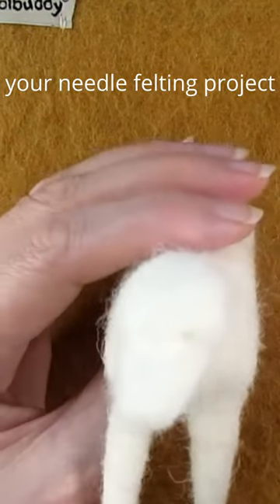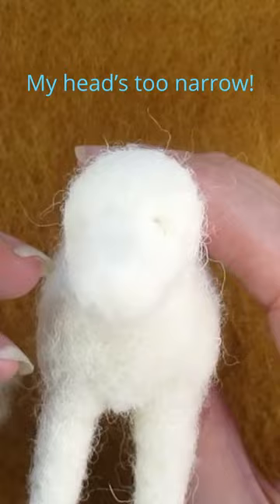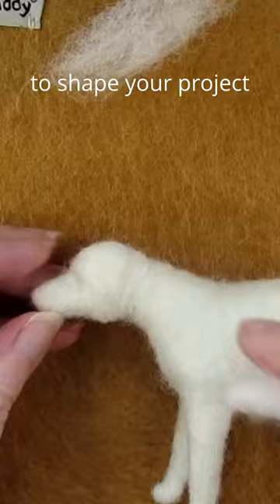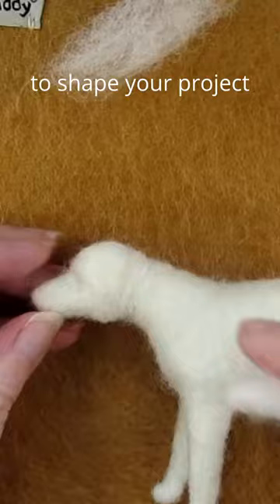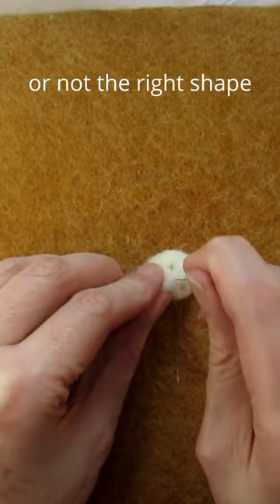Getting the Shape Accurate when Needle Felting, Tip for Beginners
If you have found this helpful it would mean the world to me if you’d click on the like button.